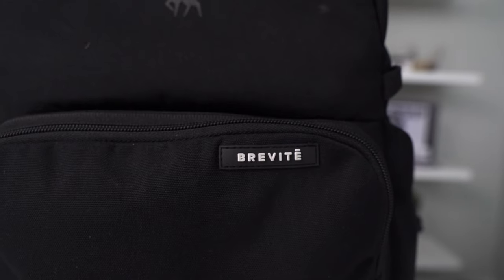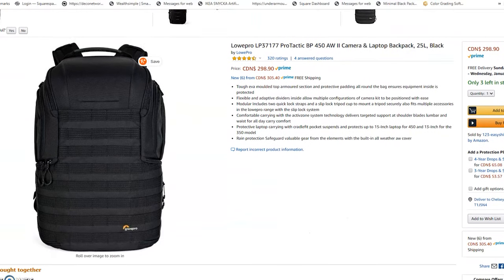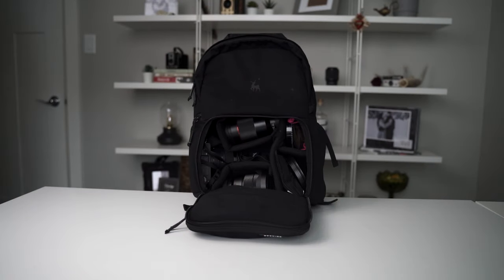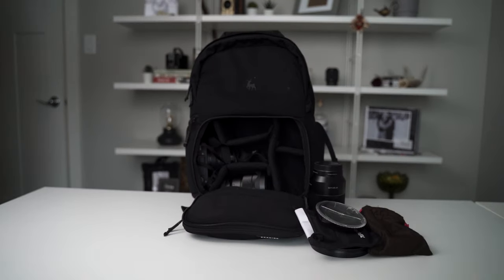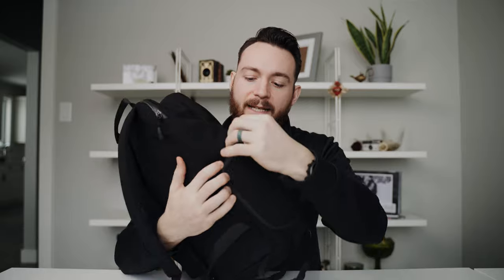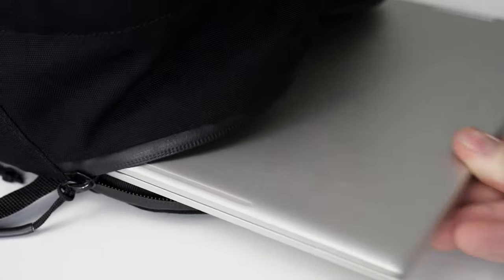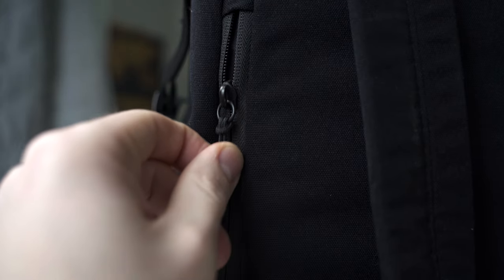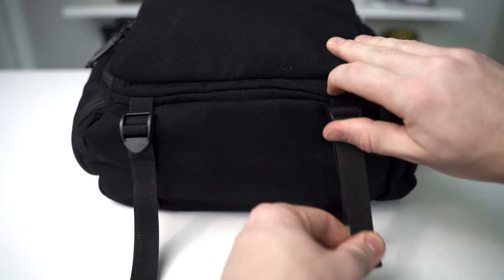The BEST EVERYDAY CAMERA BAG // Brevite Jumper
The Brevite Jumper Backpack is the best, and most simple camera backpack I have ever purchased. It is one of the best value camera bags on the market. This is my everyday carry backpack that is simple, compact and discrete, you wouldn't even know its a camera backpack!

Our photo/video gear:

Main Camera (Amazon)
Vlog Lense (Amazon)
Microphone (Amazon)
Gimball (Amazon)
B Camera (Amazon)
B Camera Wide Lense (Amazon)
B Camera Portriat Lense (Amazon)
Action Camera (Amazon)
Camera Bag (Amazon)